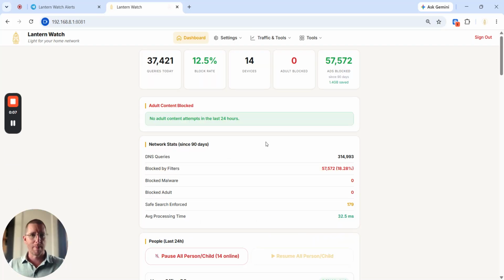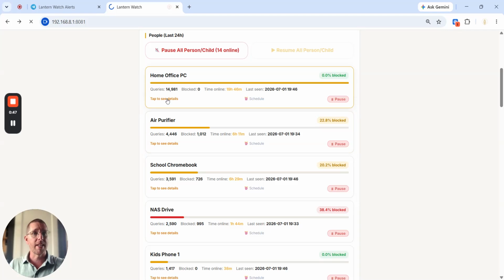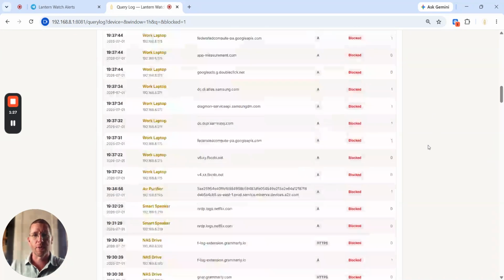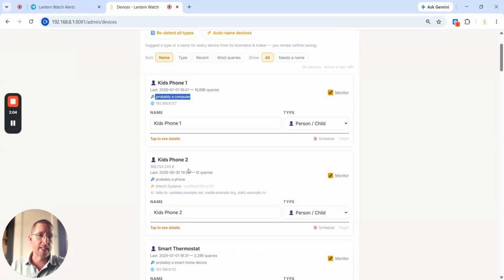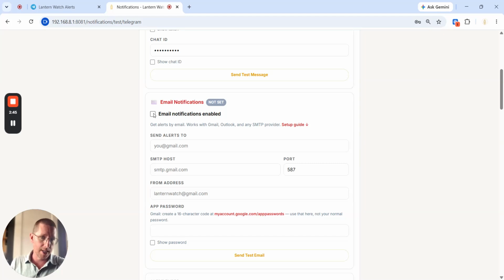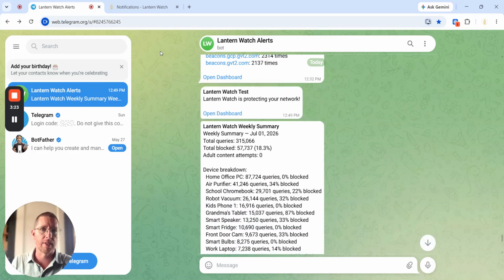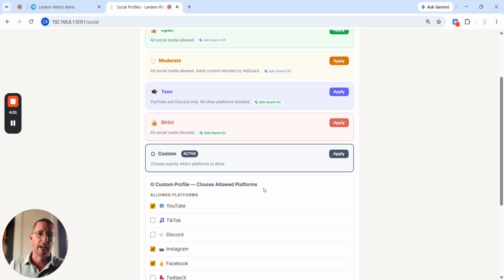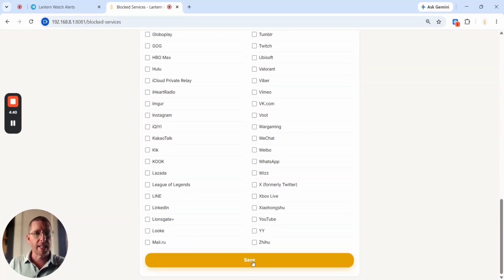Lantern Watch A light For Your Network Monitoring Overview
Tired of complex monitoring? See how Lantern Watch simplifies your network oversight in just 5 minutes.

In this quick overview, we break down how Lantern Watch keeps your network visible, healthy, and secure—without the headache. Perfect for busy IT professionals who need results fast.

What’s inside:
-Core monitoring features
-Instant visibility insights
-Streamlined dashboard walkthrough

Don’t miss out—get the bird's-eye view you need to stay ahead of network issues.